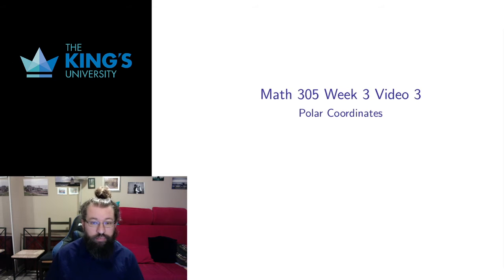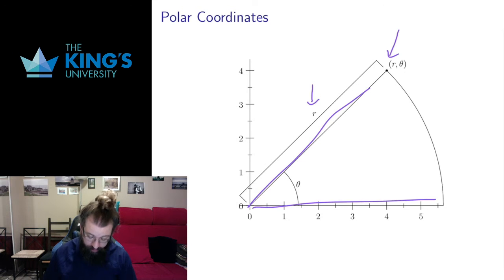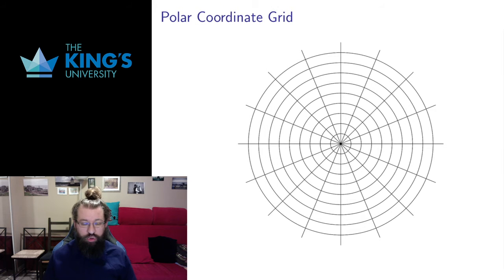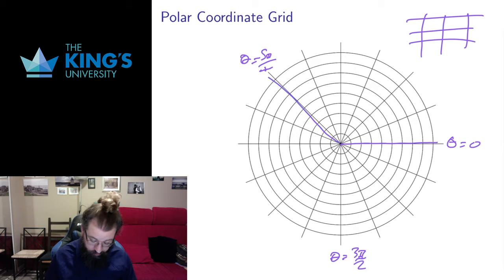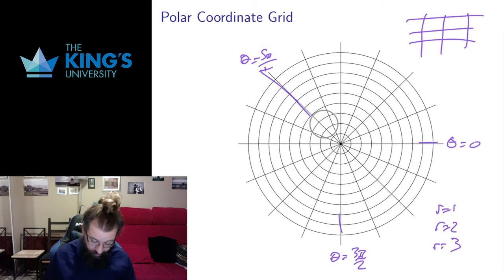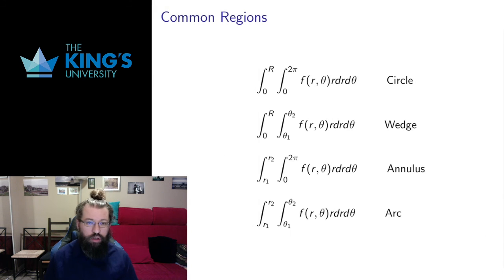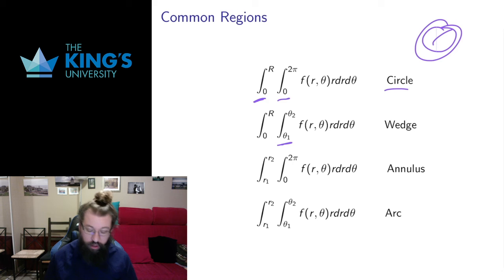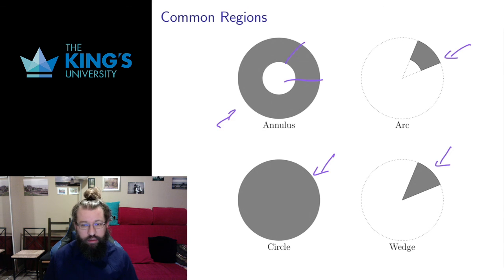Math 305 Week 3 Video 3